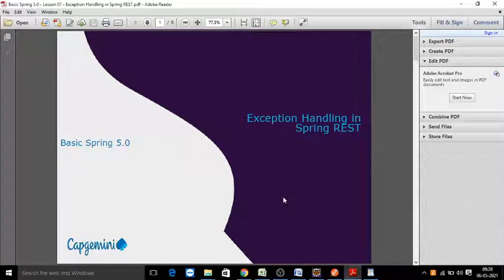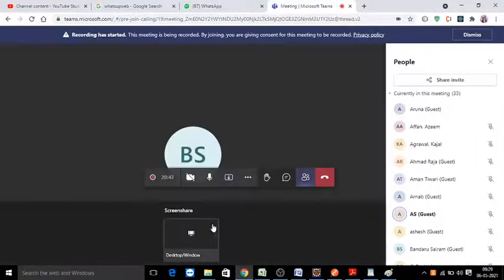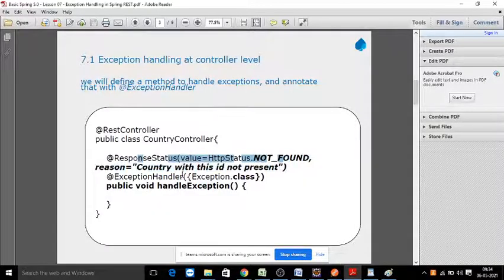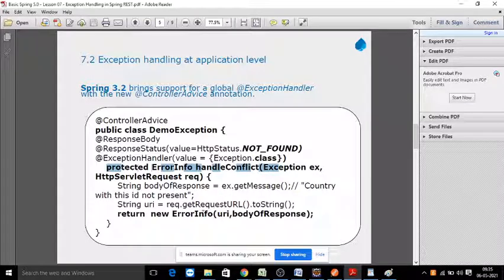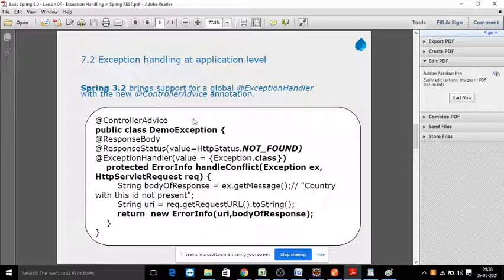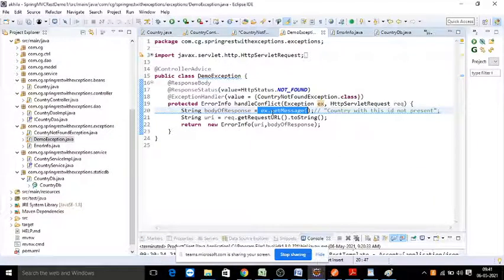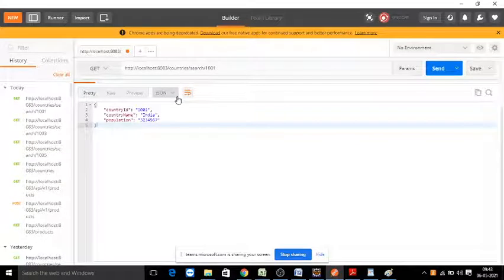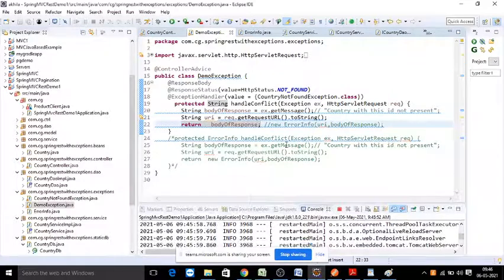RESTExceptionhandling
Exception handling in REST Webservices